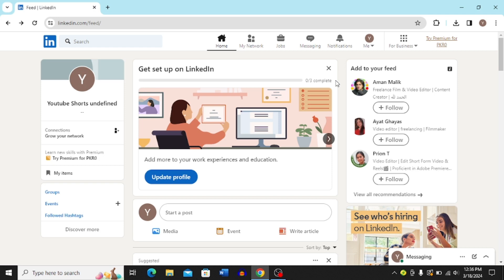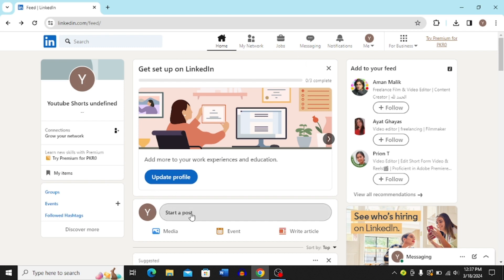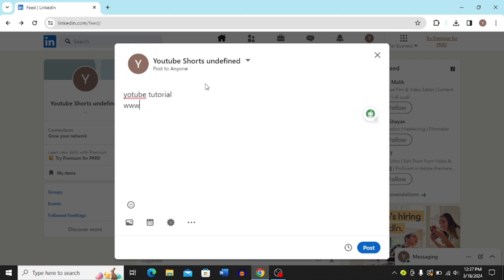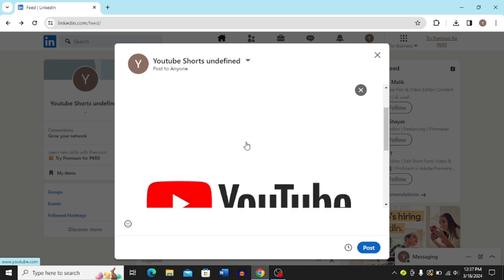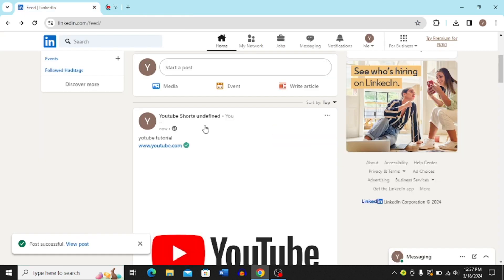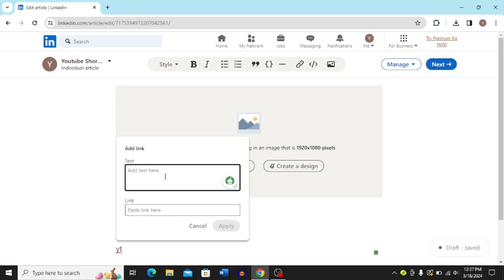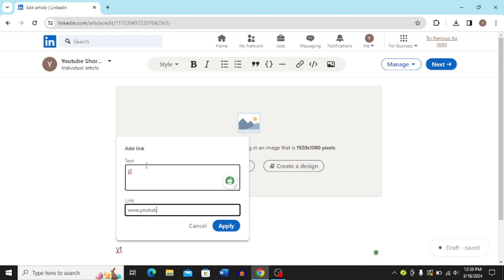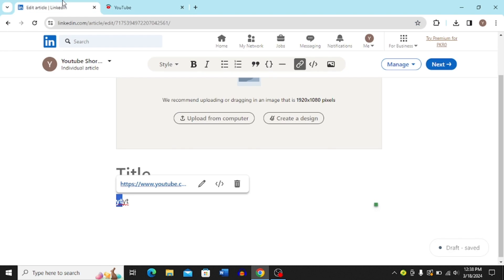How To Add Hyperlink In Linkedin Post (2026)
Mastering LinkedIn: How to Effectively Add Hyperlinks to Your Posts

In this video, I’ll guide you through the simple yet crucial steps of adding hyperlinks to your LinkedIn posts. Whether you’re looking to enhance your content’s reach or drive traffic to your website, mastering this skill can significantly impact your LinkedIn presence. Join me as I uncover the best practices for hyperlink integration and share tips to ensure your links grab attention and encourage clicks.

Enjoying my tutorials and tips? Your contribution helps me keep creating valuable content, and it’s much appreciated. Thank you!

✅ TimeStamp

00:00 Intro 00:10 Adding Hyperlinks to LinkedIn Posts